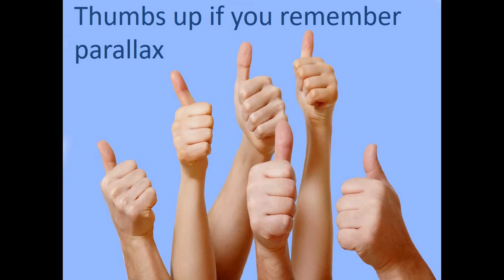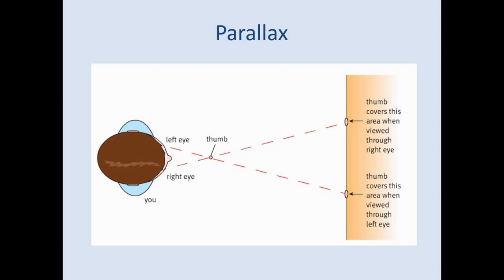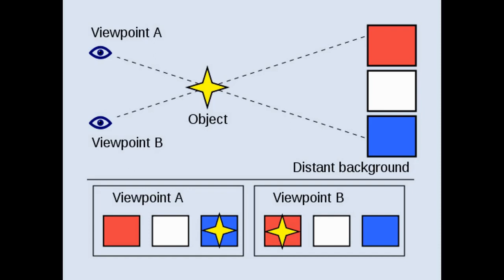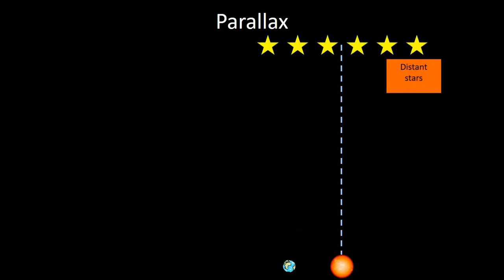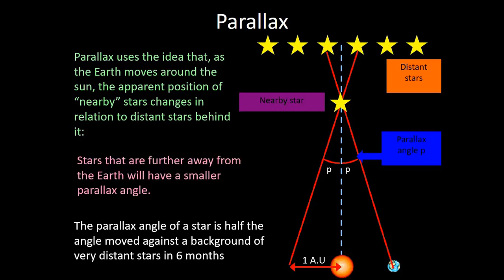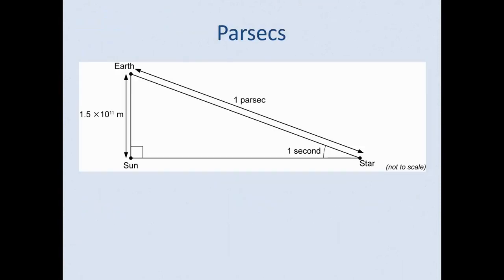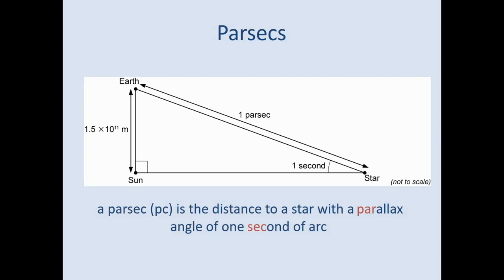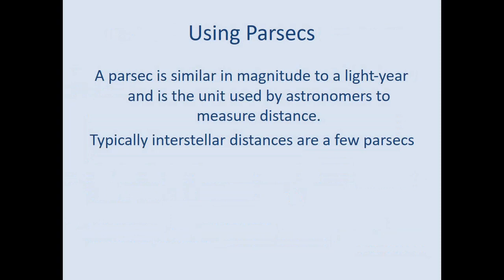Yr 12 Stellar Parallax and the Parsec